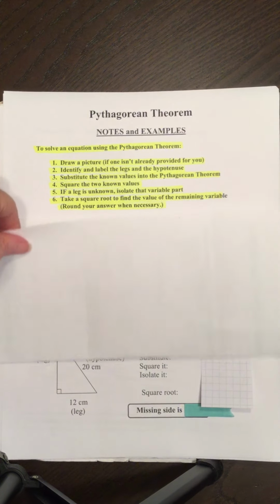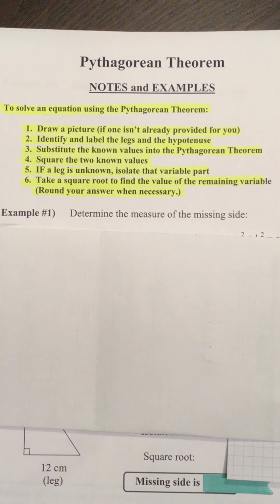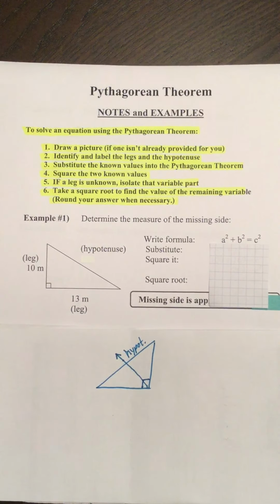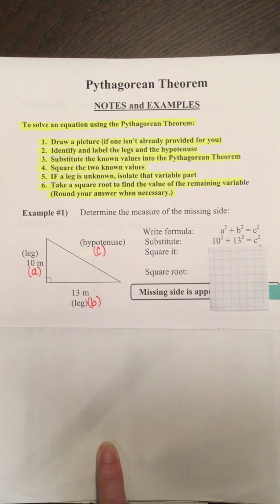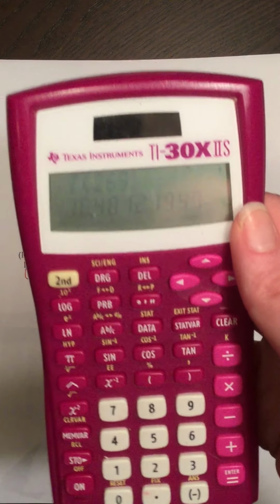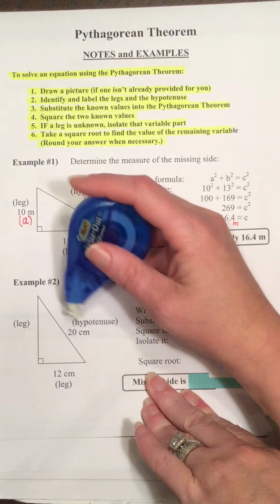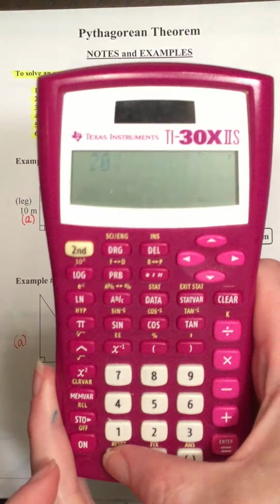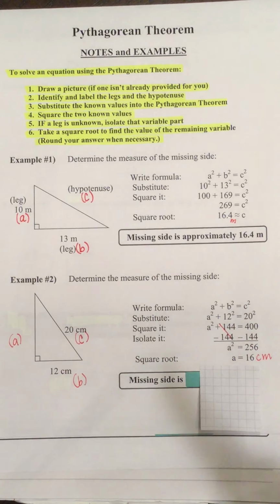Pythagorean Theorem Notes Pt 2